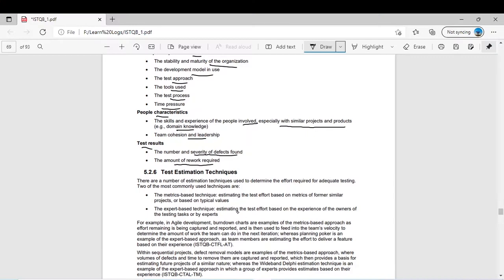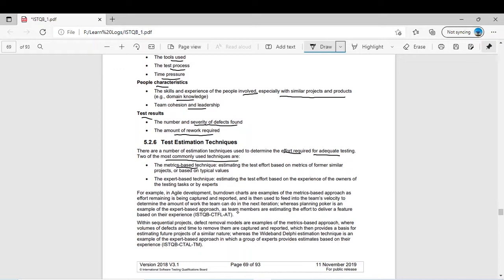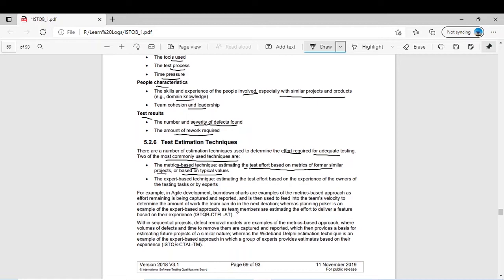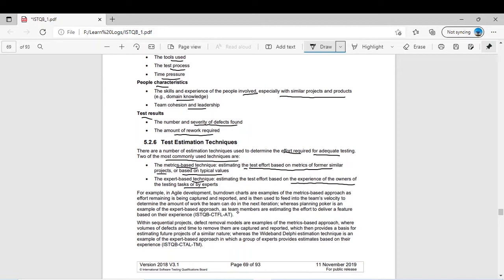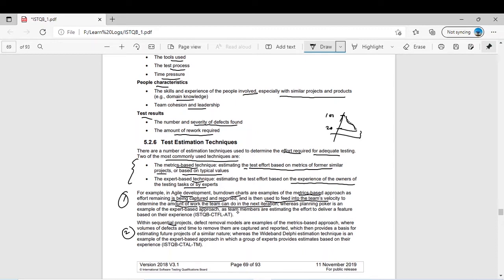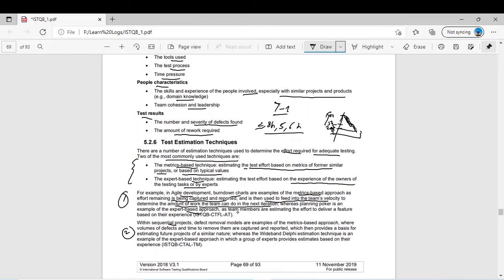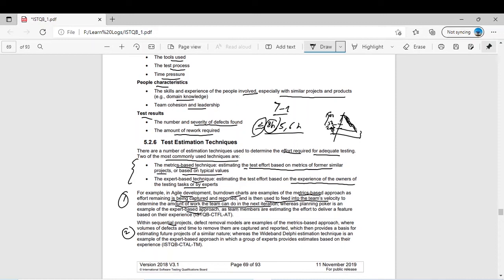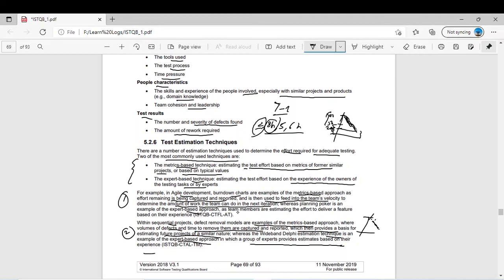ISTQB Foundation Level|CH#5:Test Management |Topic 5.2:Test Planning(Estimation Technique)|Video 36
Test Planning and Estimation
(Chapter 5 Topic 5.2:  Test Planning and Estimation [Test Estimation Technique])